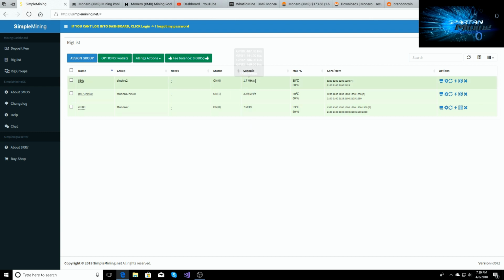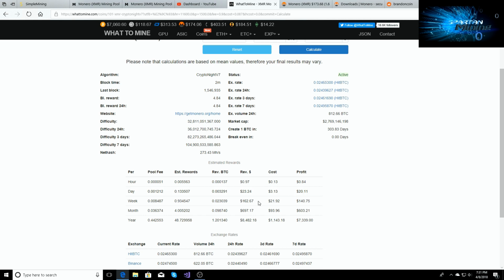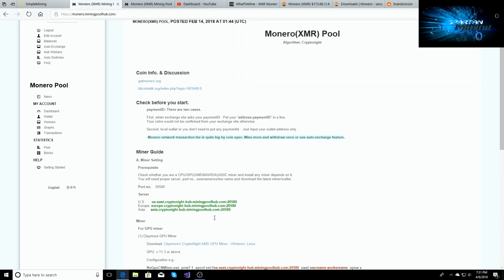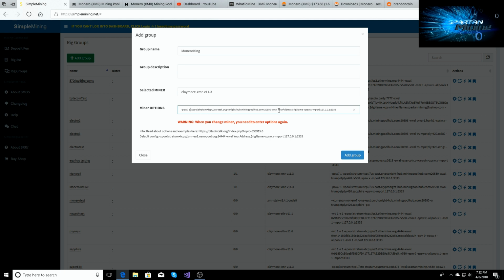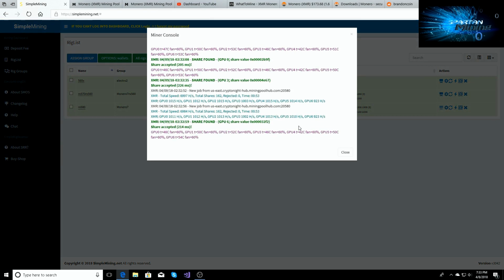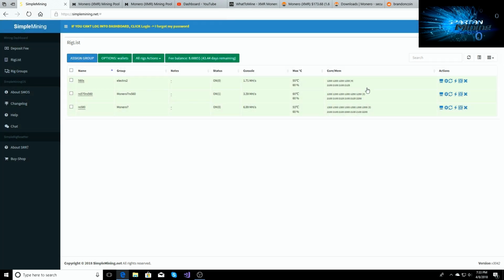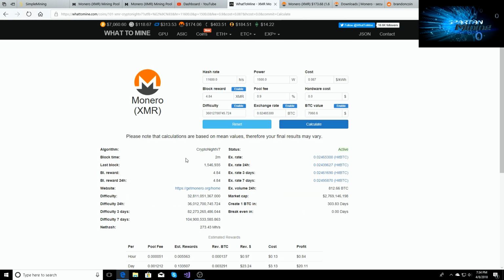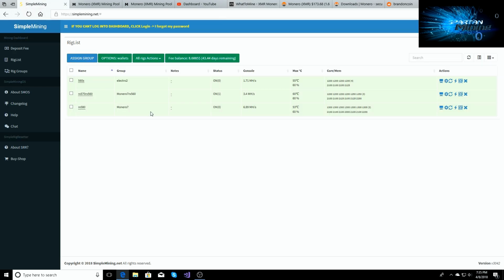$23 + a Day | The best possible coin to mine April 2018 | Monero GPU profit King | Cryptonight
The best possible coin to mine April 2018 | Monero GPU profit King | Cryptonight Algo |

Yea, watch it and thank me later, GPU profits are back BABY!

List of Parts: in stock
case:
motherboard:
MSI B350
- white look, pretty sick looking
powersupply:
EVGA 750w g3
750 gq
ram:
corsair vengeance 3000mhz ram
Geil Super Luce
processor:
ryzen 3
ryzen 5 1600

rx580:
msi 8g armor
mk2 armor by msi
powercolor
Thermaltake Riser Extender for GPU: